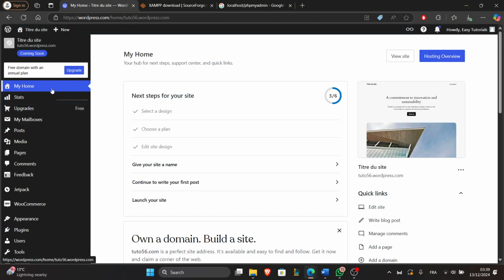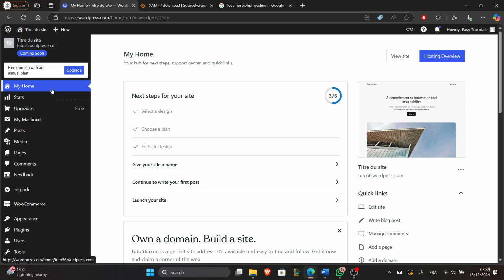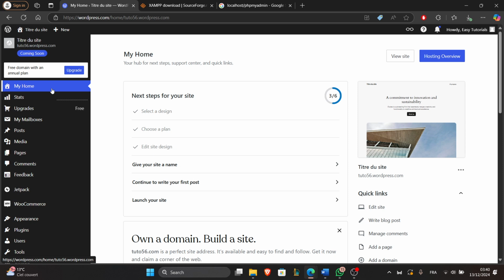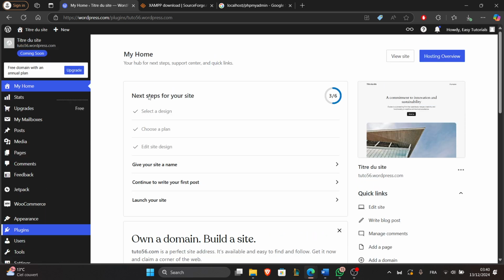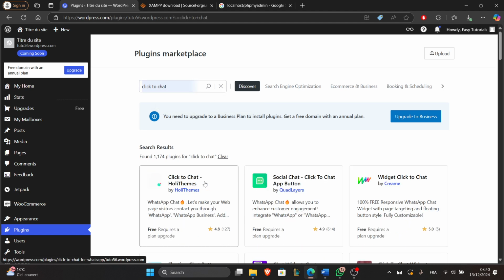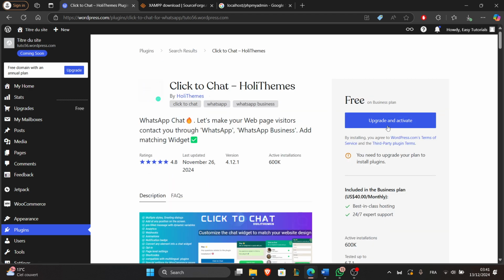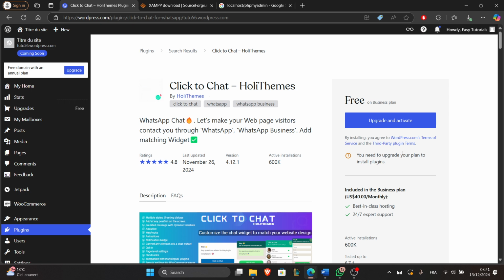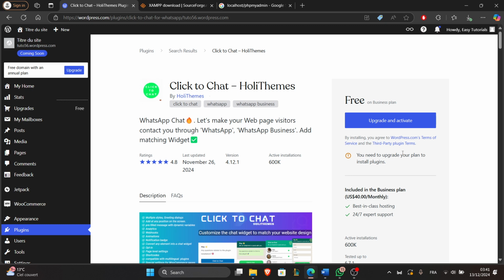How To Add WhatsApp Button In WordPress Website Tutorial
Today we talk about add whatsapp button in wordpress website,how to add whatsapp in wordpress,how to add whatsapp live chat on wordpress,whatsapp for wordpress,wordpress live chat plugin